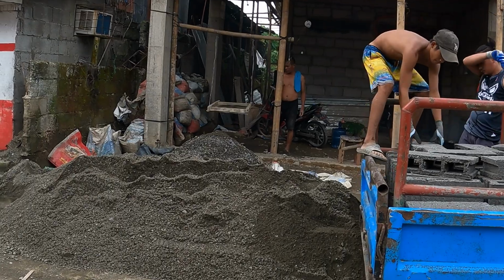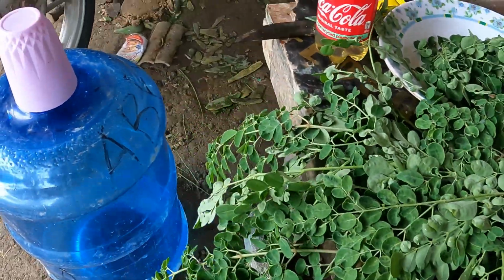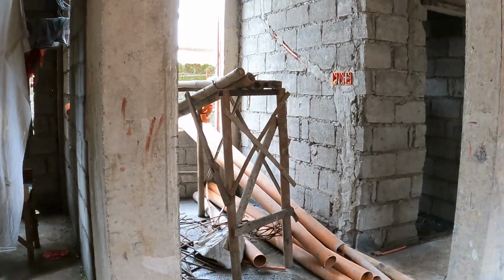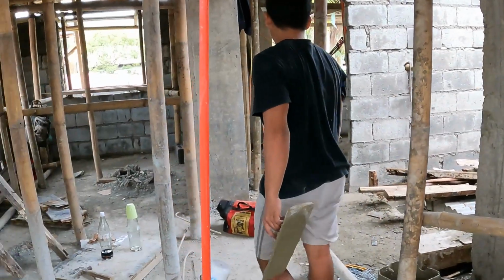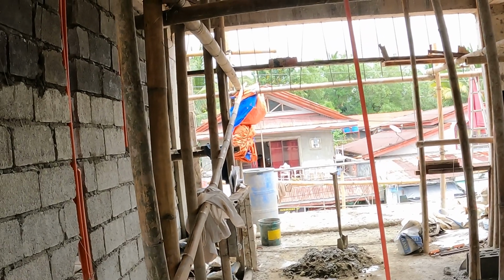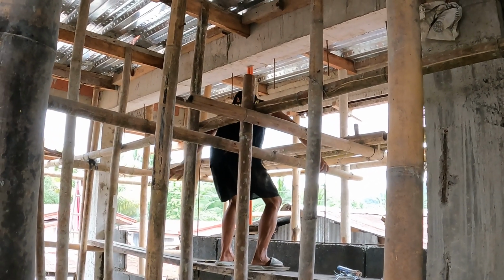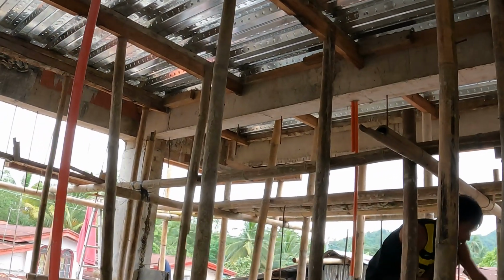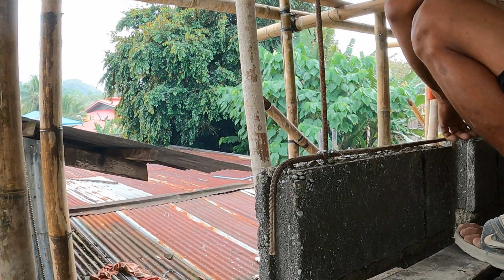VLOG 166: HOW TO INSTALL AN ELECTRICAL OUTLET!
In this Philippines vlog, join Miles as he demonstrates the intial stages of installing an electrical outlet at his dream home building project in Sapian, Capiz! It's Monday and this one is full of hope and positivity for the upcoming week LEGENDS!

?sub_confirmation=1